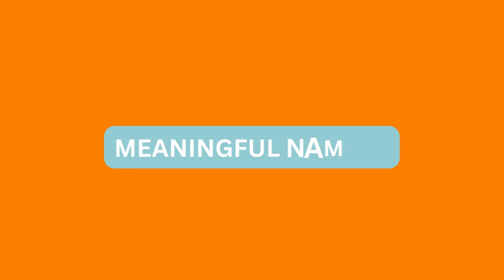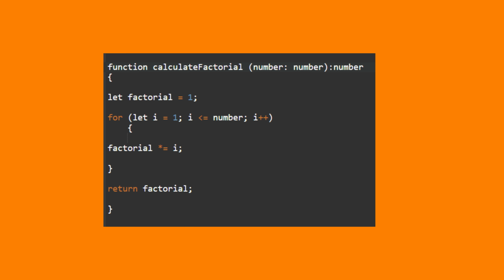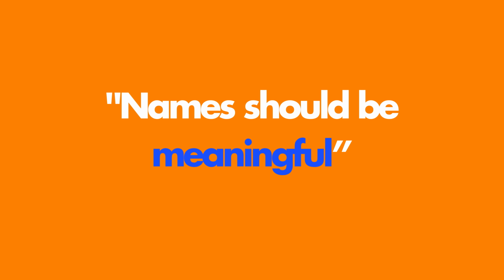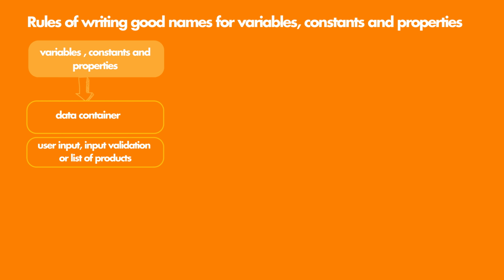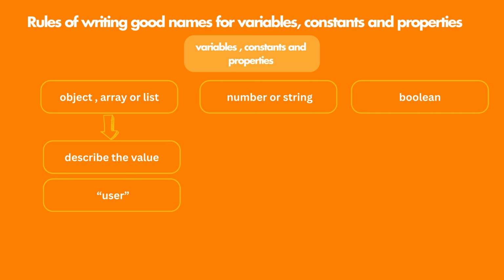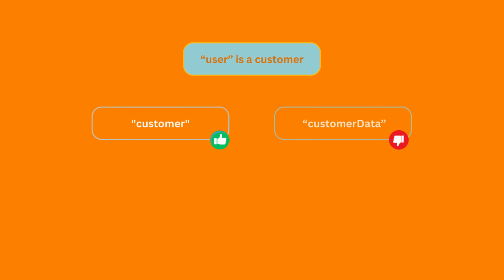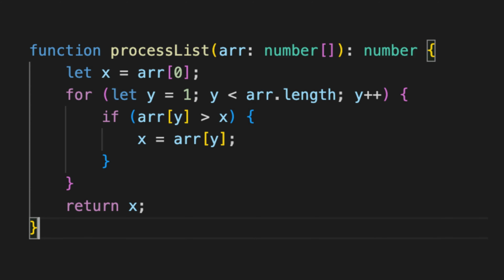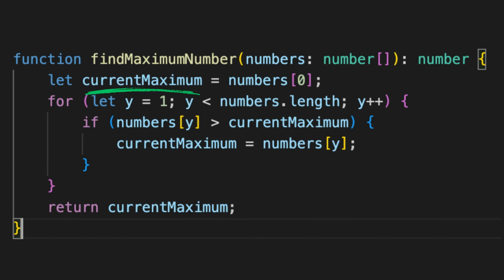Clean Code Ninja Series | Episode 2 | Meaningful Naming & Coding Best Practices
"🥋 Elevate Your Code Quality with Meaningful Naming and Clean Code Principles! 🚀 Unleash the Power of Programming Best Practices in Episode 2 of the Clean Code Ninja Series. 📚 Dive into Effective Naming Conventions, Problem-Solving Techniques, and Proven Strategies for Optimal Code Communication. Master Software Development with Expert Tips for Code Readability, Clarity, and Technical Excellence. 🌐 Level Up Your Programming Skills Today! 🔥 CleanCode MeaningfulNaming CodeQuality ProgrammingBestPractices SoftwareDevelopment CleanCodeNinjaSeries ProblemSolving CodeCommunication TechnicalExcellence"

00:00 Introduction
00:28 Why Names Matter?
1:24 What is considered as a good name?
1:55 Rules of writing good names for variables, constants and properties
4:39 Code Transformation

👍 LIKE: If you find our Clean Code Ninja videos helpful, give us a thumbs-up! Liking our videos encourages us to keep producing high-quality content that empowers you on your coding journey.

📤 SHARE: Spread the coding wisdom far and wide! Share our Clean Code Ninja videos with your fellow developers, friends, and anyone who can benefit from learning the ropes of clean coding. Together, we can elevate the programming standards across the board.